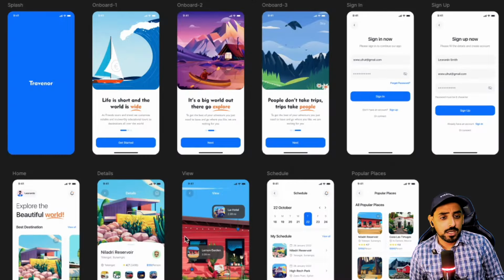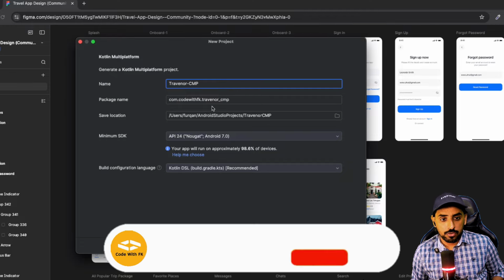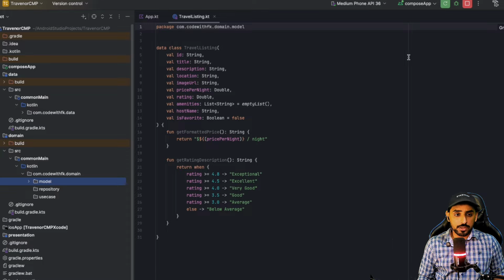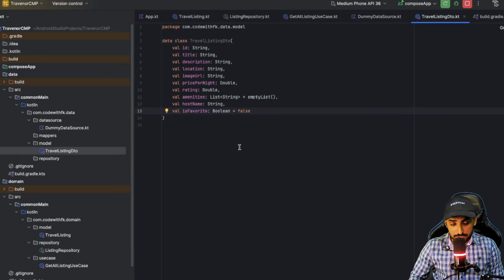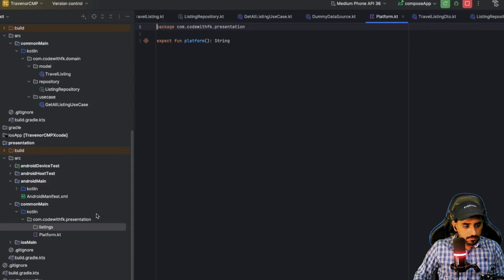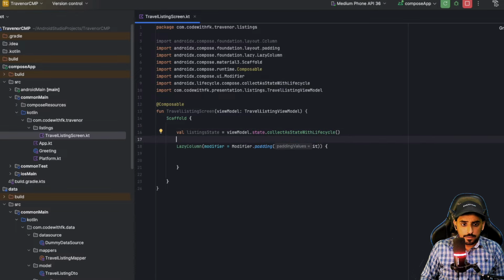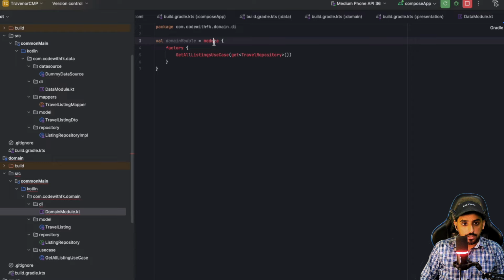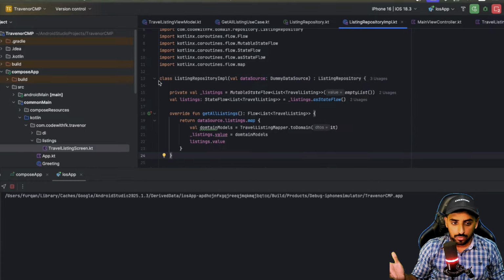Clean Architecture in Compose Multiplatform — Build a Travel App for Android & iOS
Learn how to set up Clean Architecture in Compose Multiplatform (KMP) for Android & iOS — with Koin, Ktor, and shared UI from a single Kotlin codebase.
Welcome to the Compose Multiplatform Travel App Series! In this comprehensive tutorial series, we'll build a complete travel marketplace app using Jetpack Compose Multiplatform with Clean Architecture — sharing code between Android and iOS from a single Kotlin codebase.

What We Cover in Part 1:
✅ Setting up Clean Architecture for Compose Multiplatform (data, domain, presentation layers)
✅ Project structure and module organization best practices
✅ Koin dependency injection configuration for shared code
✅ Shared UI foundation that works on both Android & iOS
✅ Building a scalable, maintainable cross-platform architecture

What You'll Learn:
- How to structure a real-world CMP project with Clean Architecture principles
- Separating business logic from UI for maximum code reusability
- Setting up shared networking and dependency injection
- Best practices for cross-platform mobile development
- Building professional apps that run on multiple platforms

Tech Stack:
- Kotlin Multiplatform (KMP)
- Compose Multiplatform (CMP)
- Clean Architecture
- Ktor (Networking)
- Koin (Dependency Injection)
- Shared UI Components

Timestamps:
0:00 - Introduction & Series Overview
1:38 - What is Clean Architecture?
7:08 - Project Setup & Structure
9:05 - Creating Architecture Layers
40:40 - Koin Dependency Injection Setup

Recommended Prerequisites:
- Basic Kotlin knowledge
- Understanding of Android/Jetpack Compose (helpful but not required)
- Familiarity with MVVM or Clean Architecture concepts (beginner-friendly)

We'll be building features like destination search, booking flow, user authentication, payment integration, and deploying to both Google Play and App Store.

👨‍💻 About CodeWithFK:
I'm FK, an Android Developer at Instabridge and content creator passionate about teaching Kotlin and Compose Multiplatform. I create in-depth tutorials to help developers build real-world applications with modern architecture patterns.